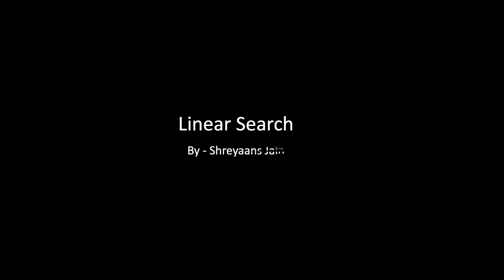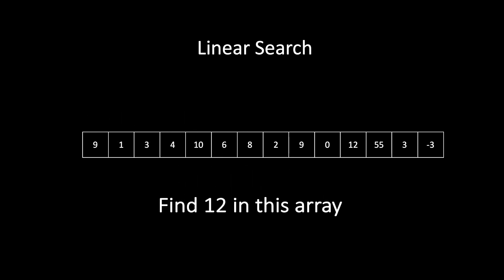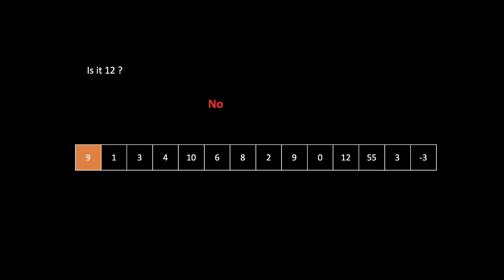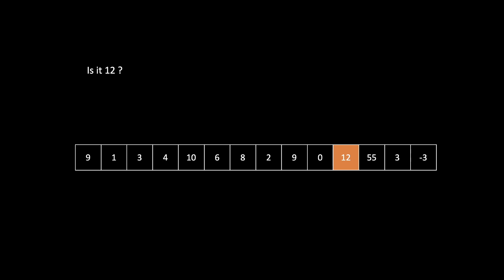Linear Search Animation | Intuition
In this video we have seen an animation of Linear Search Algorithm which is a sequential search algorithm.
It starts from one end of the array and check each element until the desired element is found and we have not reached to the end of the array